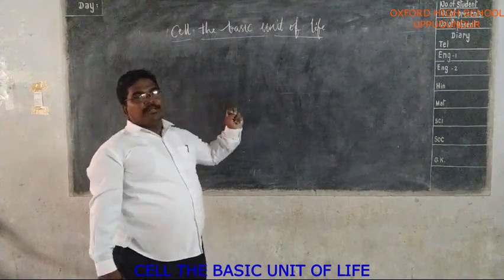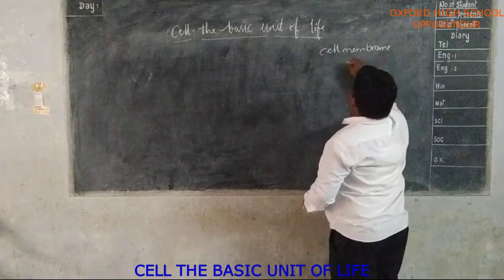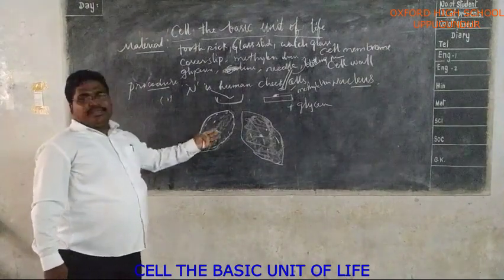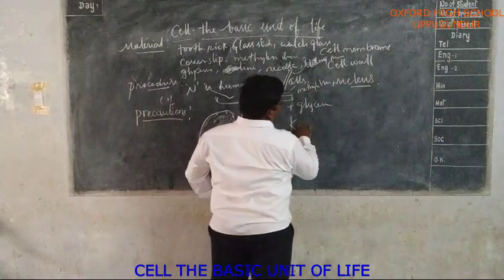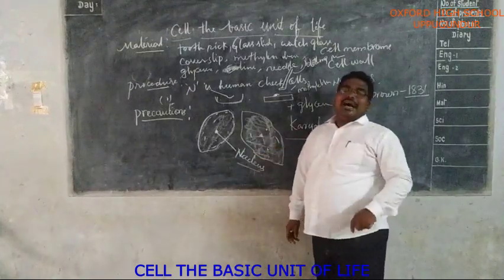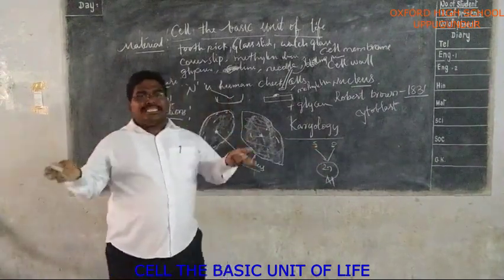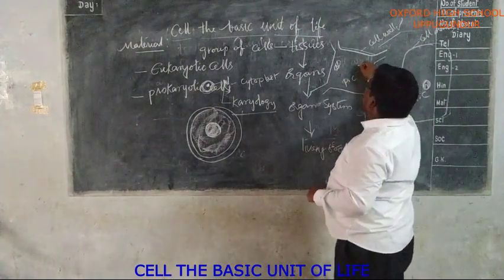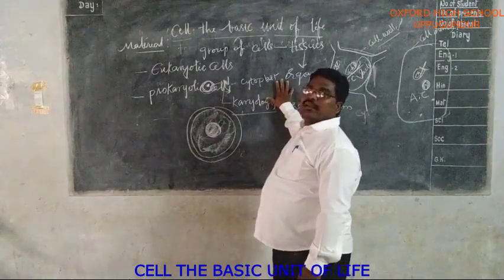Biology :Cell (Oxford High School-Uppugunduru)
Subject: Biology
Lesson ;:CEll (8th& 9th class)
Teacher: Mr. Balakoteswararao